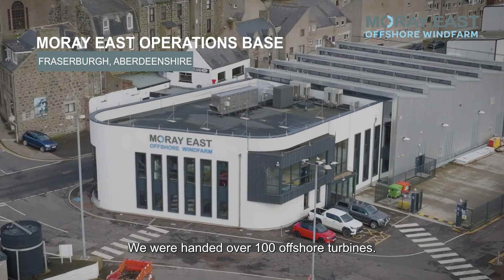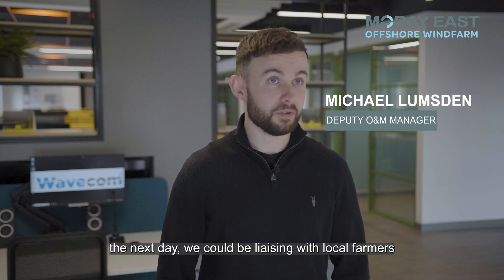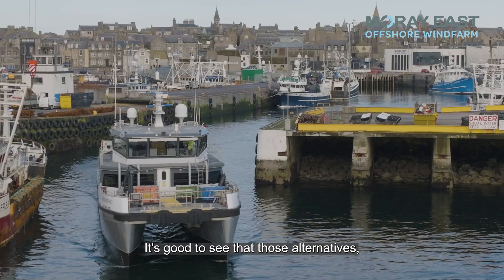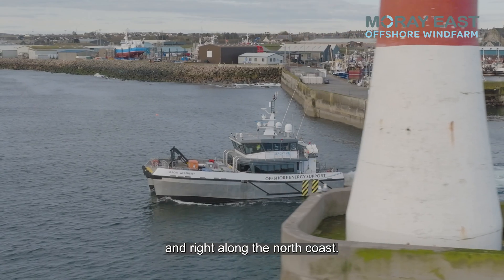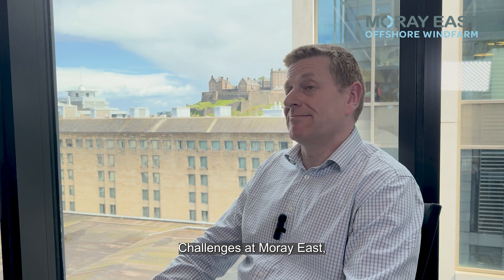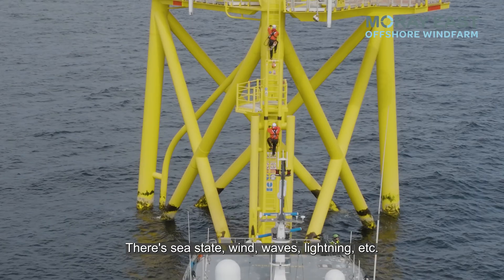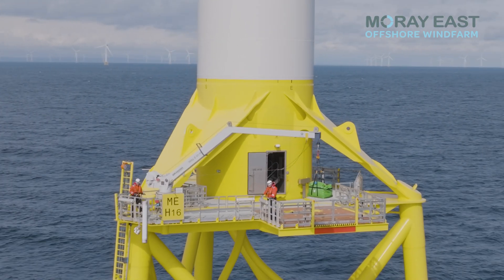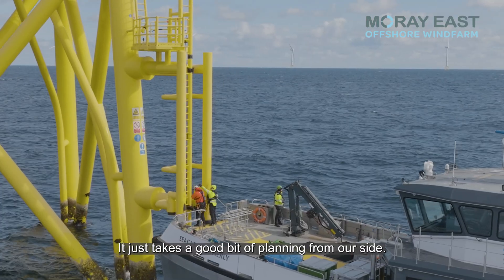Moray East Offshore Windfarm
We recently celebrated the third anniversary of installing the final turbine on our @Moray East Offshore Wind Farm. This incredible project has been safely operating for three years without any lost time injuries and generating clean energy, capable of powering nearly a million homes.

Watch our video and see the incredible journey of Moray East
Offshore Windfarm!